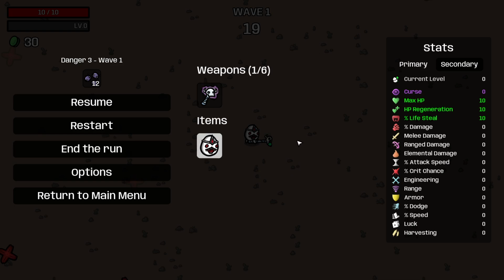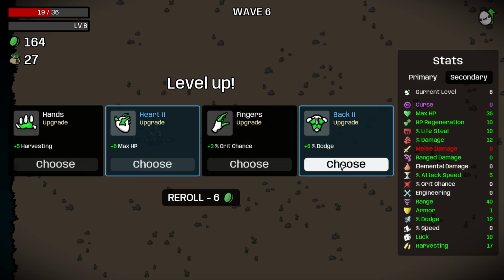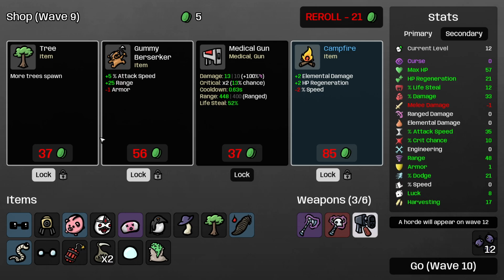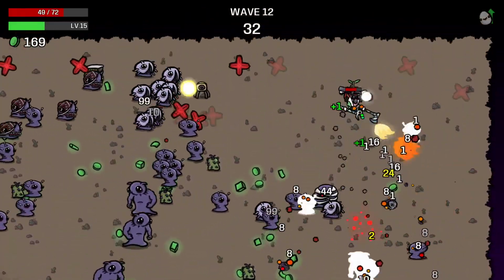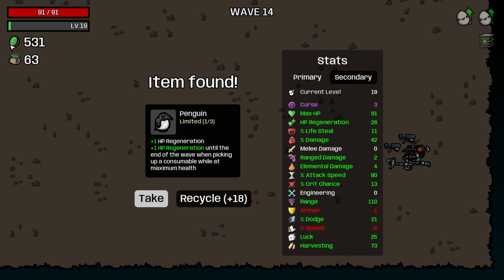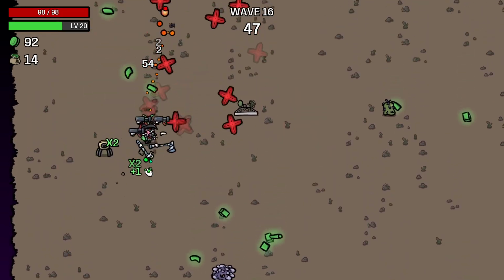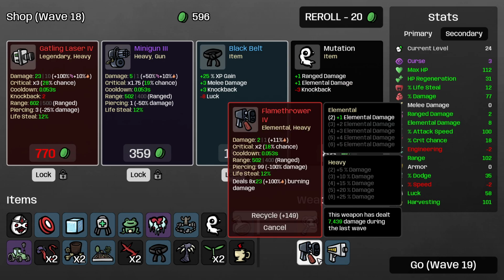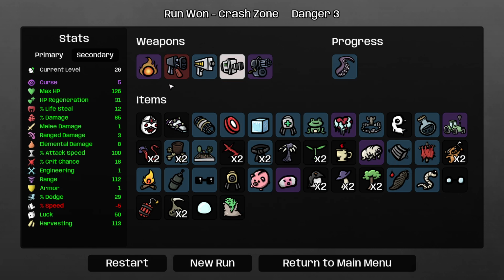Infinite life regen from the blood of my enemies! - Brotato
In this episode of Brotato we play as the lich who uses the blood of his enemies to heal, with a starting point of 10 HP regen and life steal! This leads us to an overwhelming victory on difficulty 3!